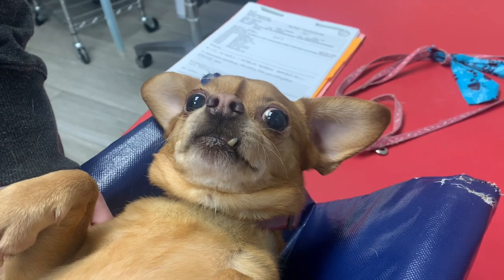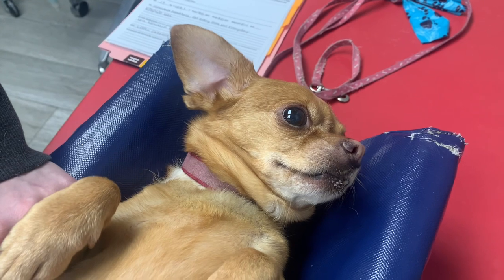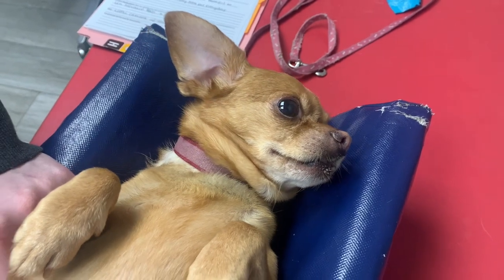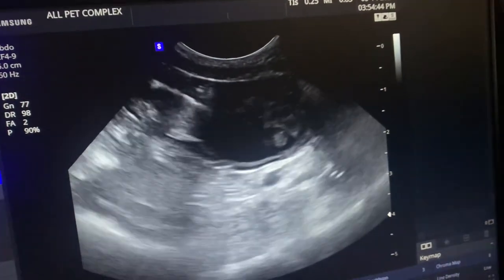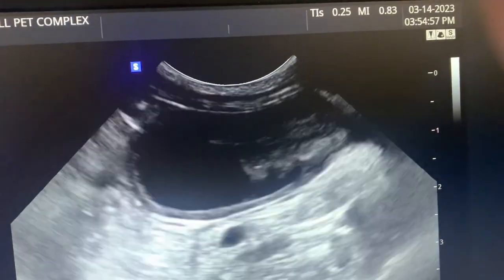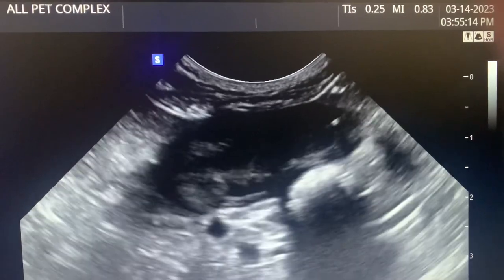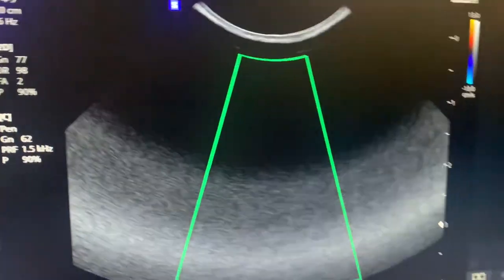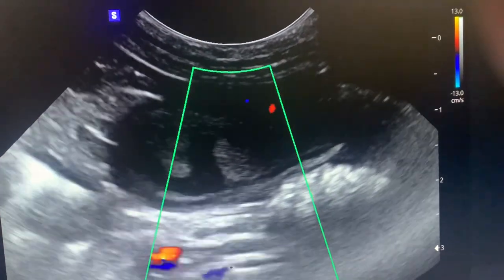Case Discussion: Probable transitional cell carcinoma in the bladder of a chihuahua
The case of an 8 year old spayed chihuahua with a bladder mass is discussed, and the mass is evaluated on ultrasound.